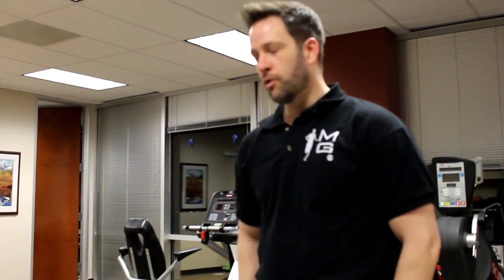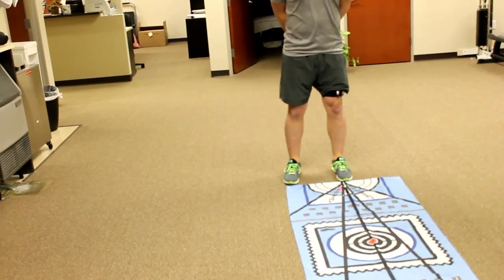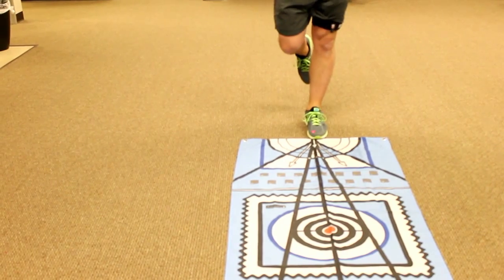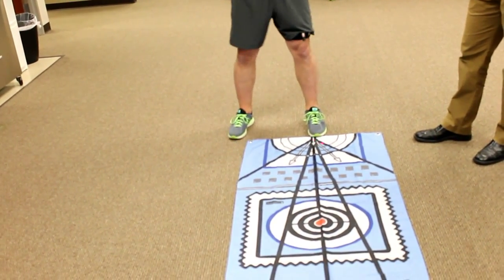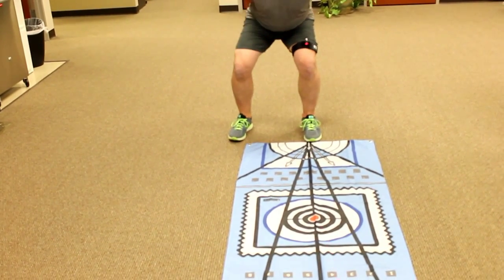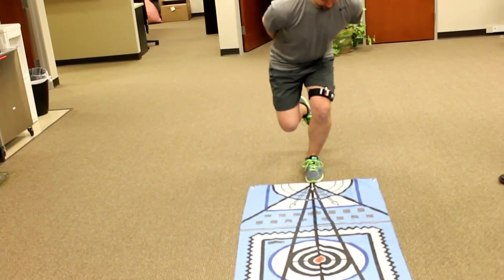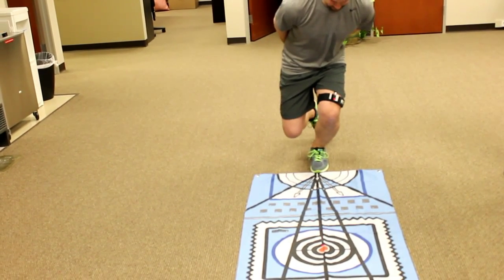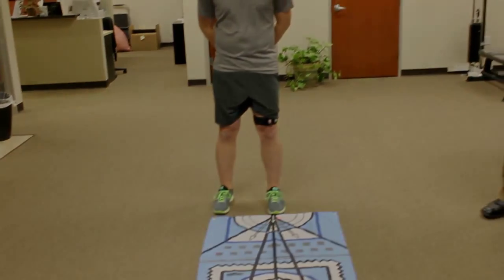Motion Guidance lower extremity loading application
Commentary on lower extremity loading with visual feedback per Motion Guidance.